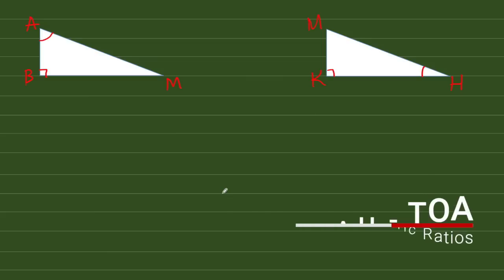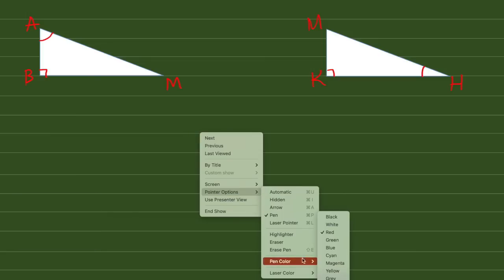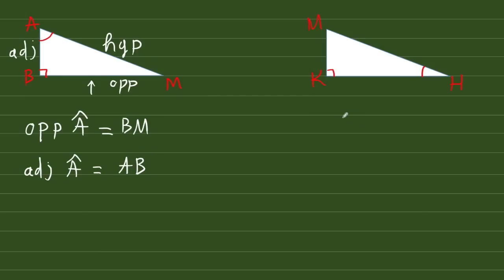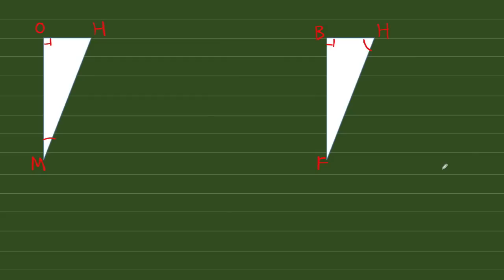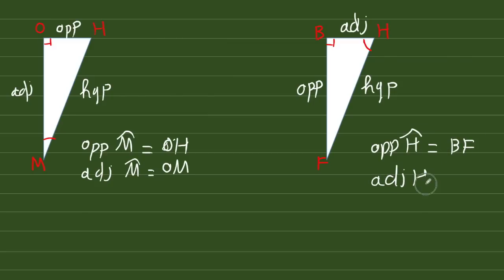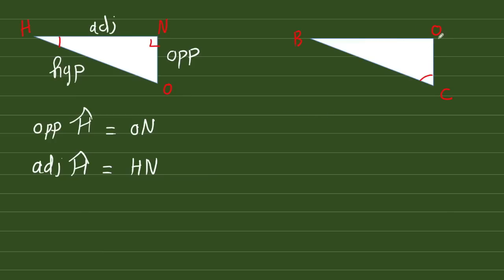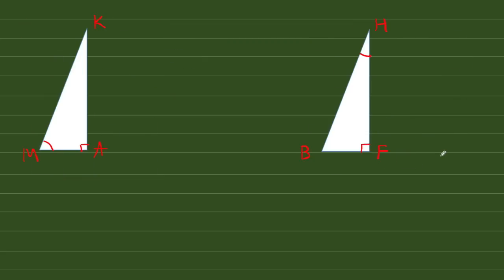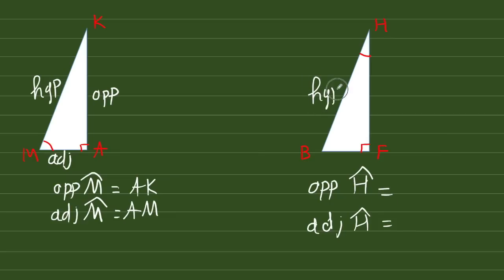SOHCAHTOA (part 2) - Practicing About Adjacent Opposite Hypotenuse - Trigonometric Ratios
Dive deeper into the world of trigonometry with 'SOHCAHTOA (Part 2) - Practicing About Adjacent, Opposite, Hypotenuse - Trigonometric Ratios'. In this follow-up episode, we further explore the key principles of SOHCAHTOA by engaging you with practical exercises.

This video features a variety of problems to assist in honing your understanding of the opposite, adjacent, and hypotenuse sides of a right triangle and their role in determining trigonometric ratios. Through this hands-on approach, we aim to solidify your understanding of these fundamental concepts, whether you're new to trigonometry or refreshing your existing knowledge.

Thanks for joining us on this journey into the captivating world of trigonometry, and for your consistent support!